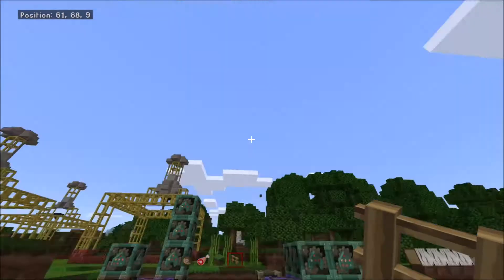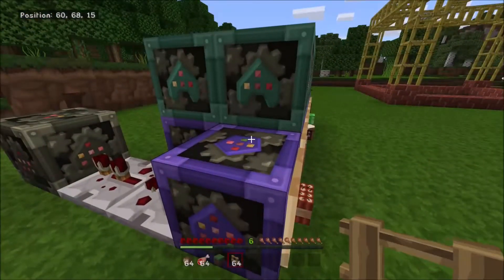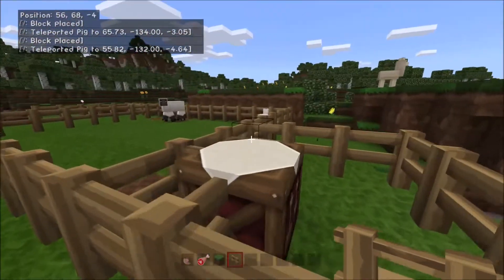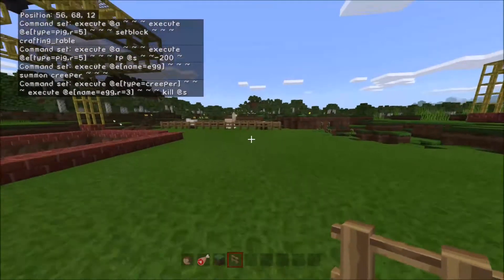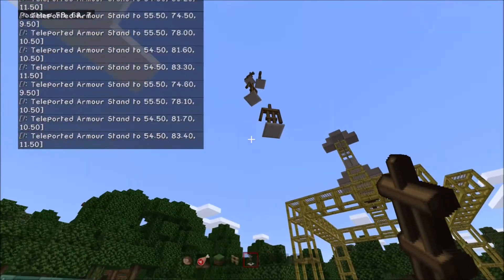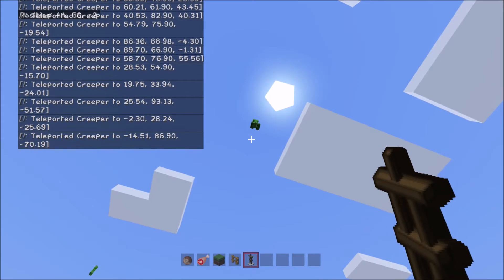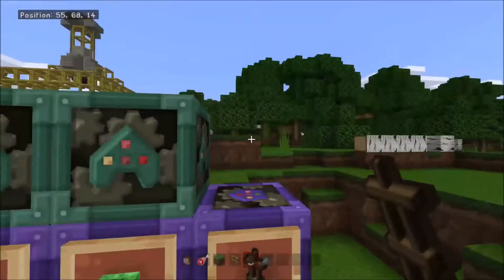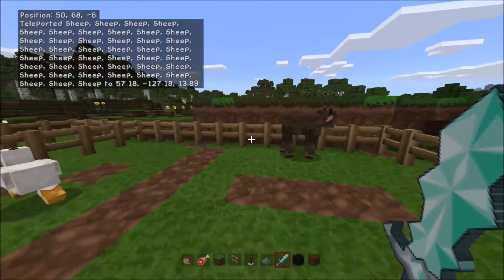Mess With Your Friends! - Troll Commands! - BEDROCK - (XboxOne,Win10,Pocket)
A few examples of some fun commands you can set up to mess with your friends.

Get Creative!